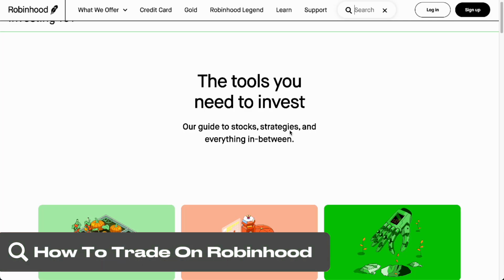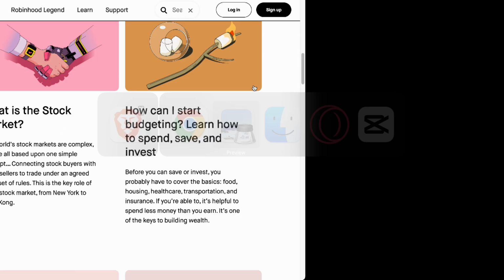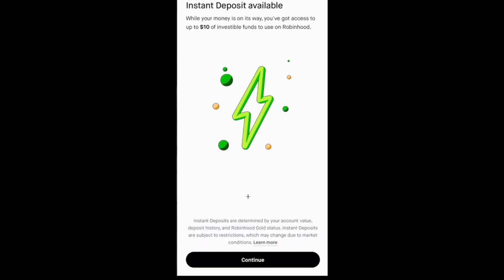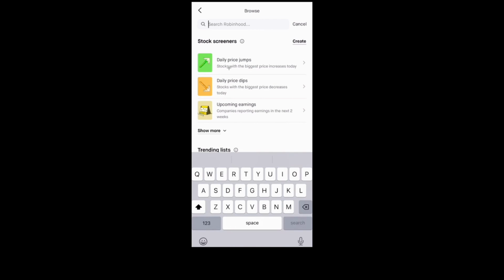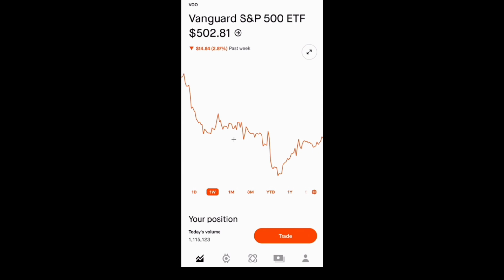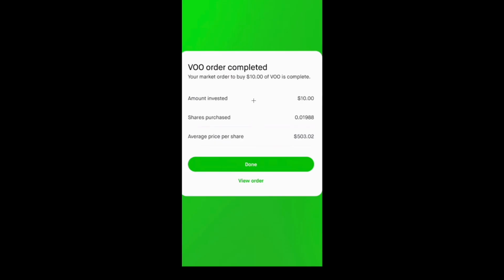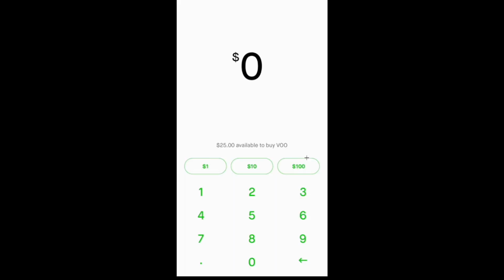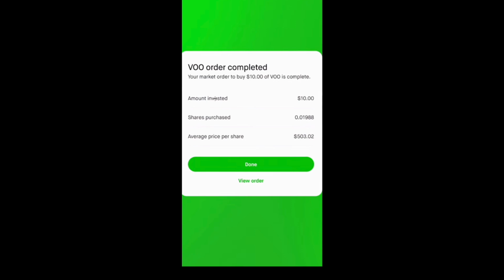How To Trade On Robinhood | For Beginners (2025)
👉In this tutorial, we will show you how to day trade crypto on Robinhood for beginners. 📈 Learn the basics of day trading, Robinhood investing, and how to day trade Bitcoin on Robinhood. 💰 Start your journey to financial success today!